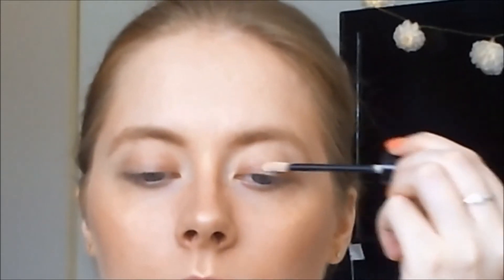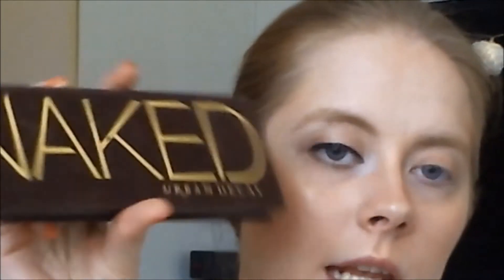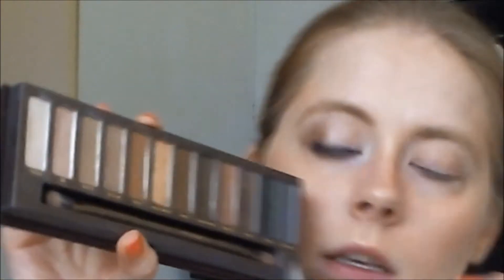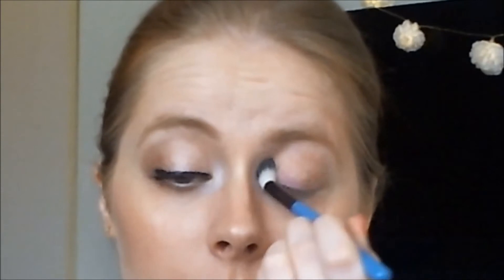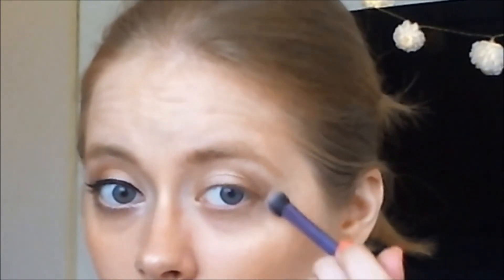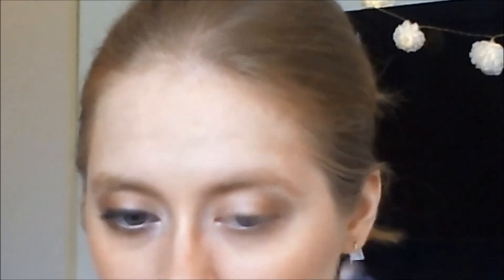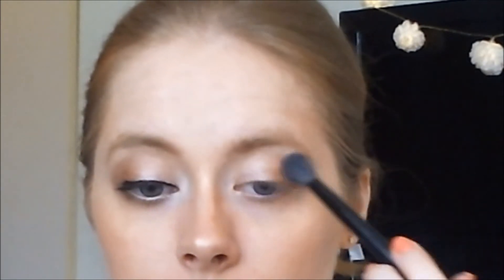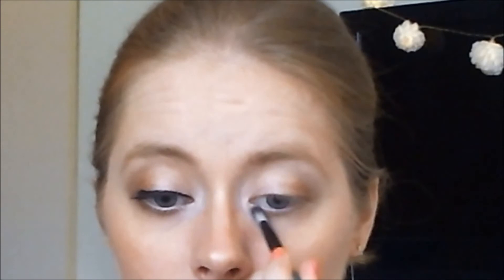My Current Look May-June 2015 | How To: Sunkissed Eyes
Hi guys!
I'm back! :D If you've seen my previous video, you know that I've not been feeling well or happy. I think that stress got the best of me, but there's also other problems that I'm dealing with which will be taking care of. I've started on a course that guides me in a healthy direction. I'm starting to see a light at the end of the tunnel. I'm inspired now to write, read, etc. Today I want to show my go-to look that I've been sporting throughout May and now June. I love it so much.
Enjoy :D

Products by:
Max Factor - Eyebrow Pencil in no. 2 "Hazel", Colour X-Pert Waterproof Eyeliner in "Deep Black".
Gosh - Defining Brow Gel in "Clear", Waterproof Lipliner in "Nougat Crisp", Lipstick in "Nude".
Urban Decay - Naked Original Palette.
Maybelline - Master Drama Khol Liner in "Ultra Black", Lash Sensational Mascara.
Sephora - Long Lasting Kohl Pencil in no. 07 "Infinite Beige".
M.Cosmetics - Pro. Lash Curler.
BH Cosmetics - Crease brush, Blending brush, Angled Shadow brush.
Real Techniques - Shading brush, Base Shadow brush, Accent brush.

On my nails:
Gosh - "Sunkissed" nail polish

I filmed this tutorial suing my Logitech c525 HD Webcam